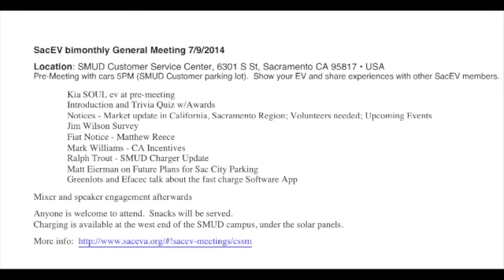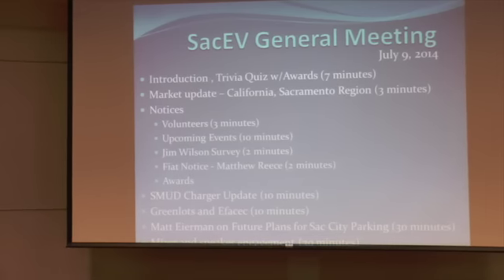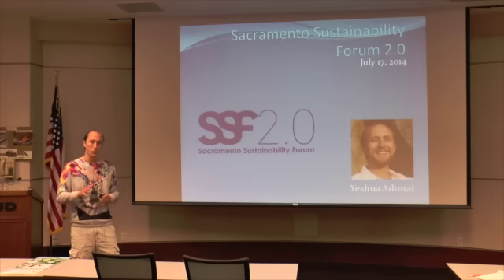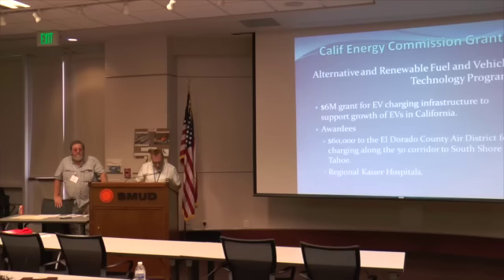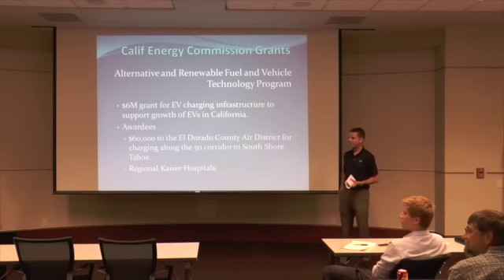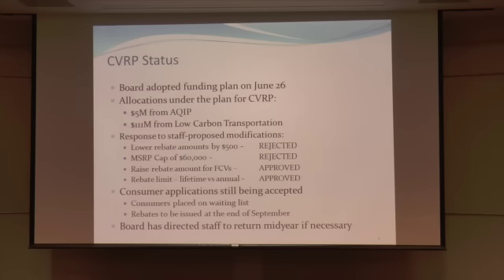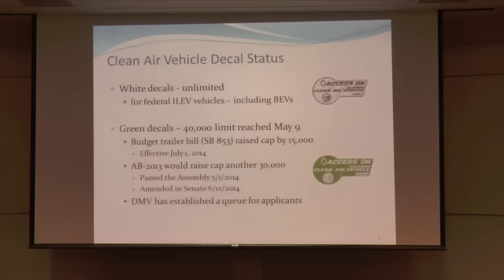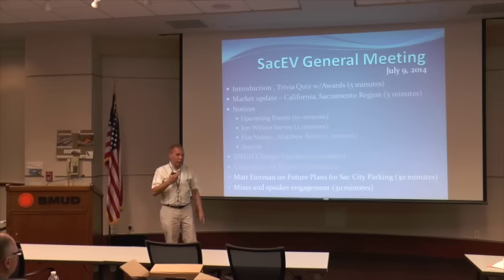SacEV General Meeting 7-2014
This video is the SacEV General Meeting on 9 July 2014, a bimonthly event at SMUD (Sacramento Municipal Utility District) HQ.
It is about electric cars and transportation issues. Has also local Quickcharger info.

SacEV bimonthly General Meeting 7/9/2014
Location: SMUD Customer Service Center, 6301 S St, Sacramento CA 95817 • USA
Pre-Meeting with cars 5PM (SMUD Customer parking lot).  Show your EV and share experiences with other SacEV members.

Kia SOUL ev at pre-meeting
Introduction and Trivia Quiz w/Awards
Notices - Market update in California, Sacramento Region; Volunteers needed; Upcoming Events
Jim Wilson Survey
Fiat Notice - Matthew Reece
Mark Williams - CA Incentives
Ralph Trout - SMUD Charger Update
Matt Eierman on Future Plans for Sac City Parking
Greenlots and Efacec talk about the fast charge Software App

Mixer and speaker engagement afterwards

Anyone is welcome to attend.  Snacks will be served.
Charging is available at the west end of the SMUD campus, under the solar panels.